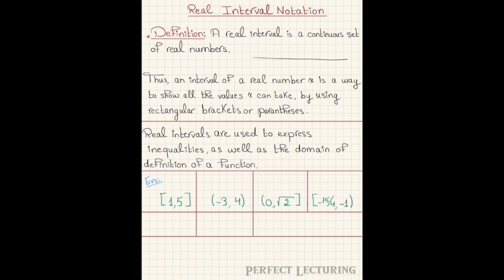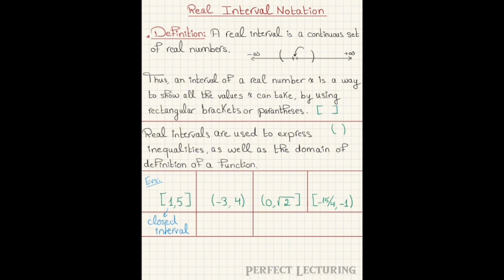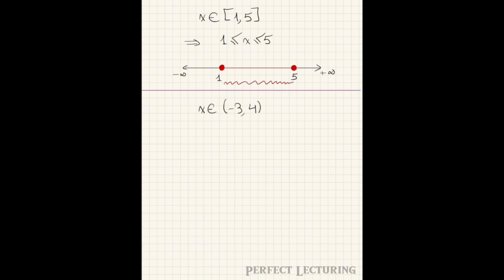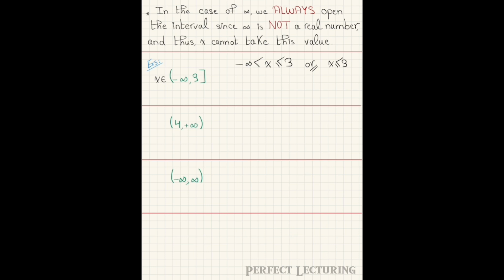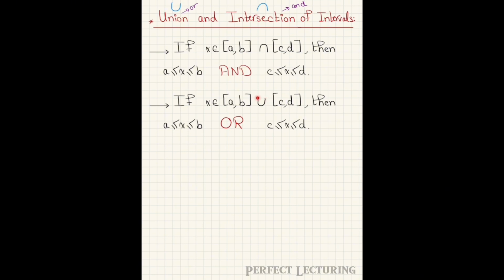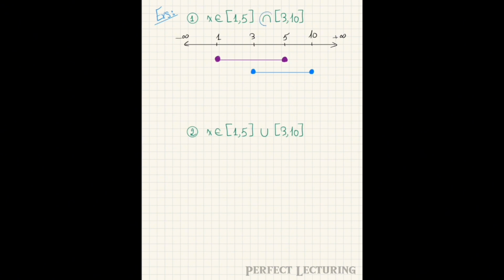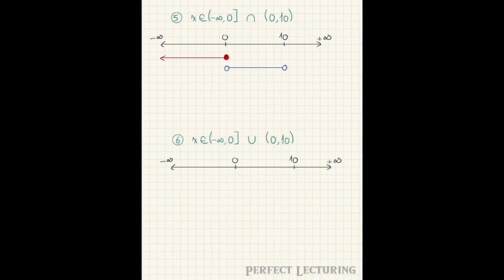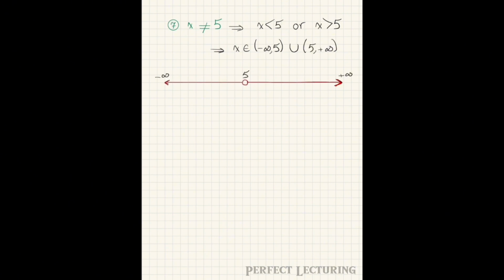The Real Interval Notation